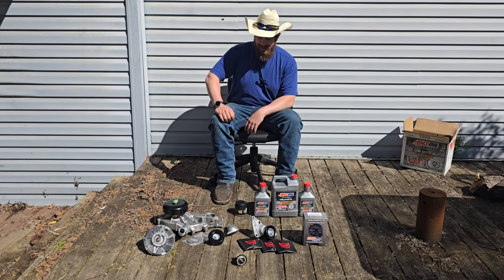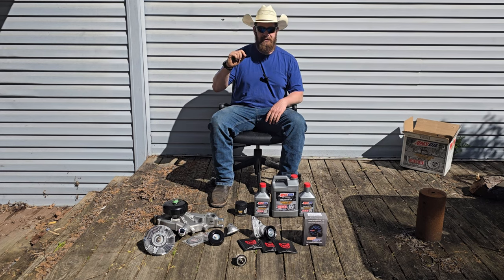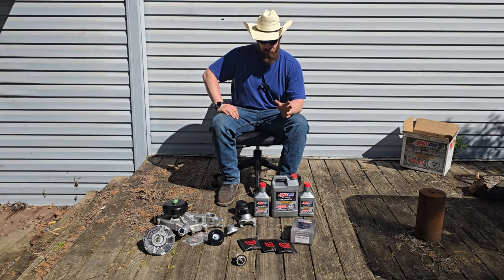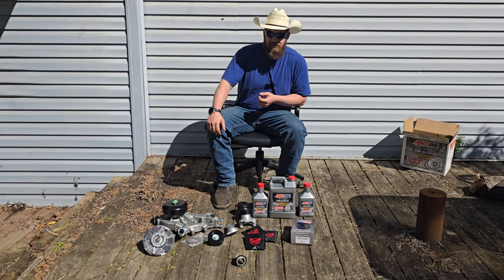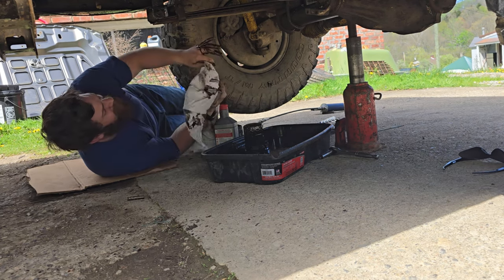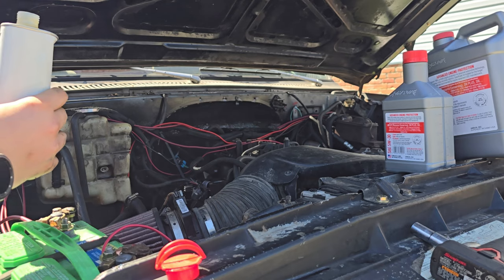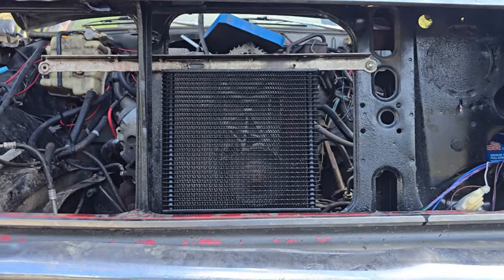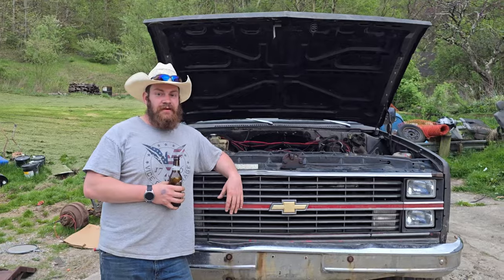I broke the LS in under 500 miles!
Its not as bad as it sounds. the engine got a little hot so I spent $400 in coolant upgrades and and a good oil change. So stick around and see what happens!